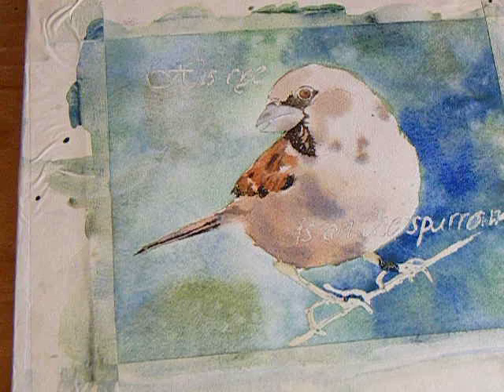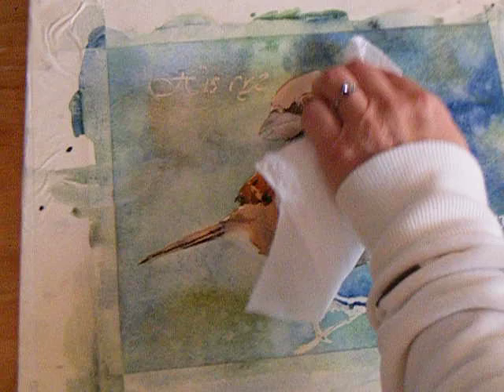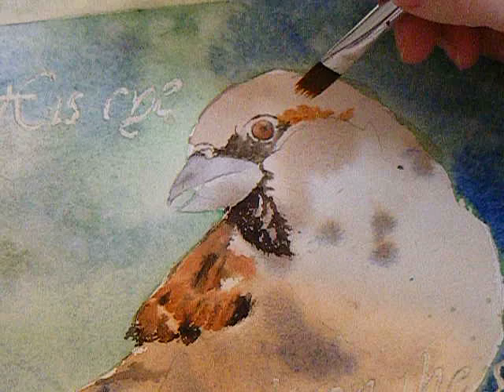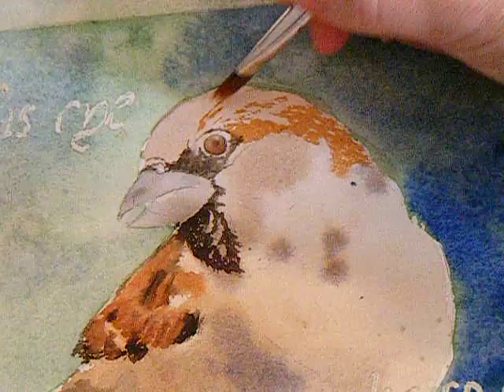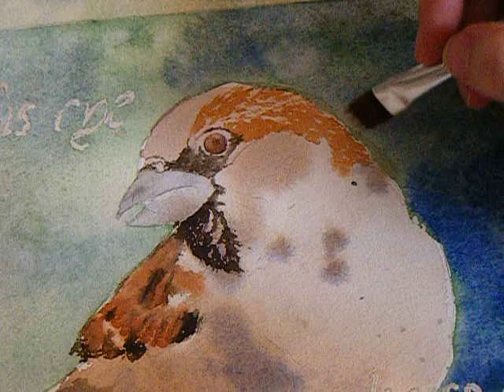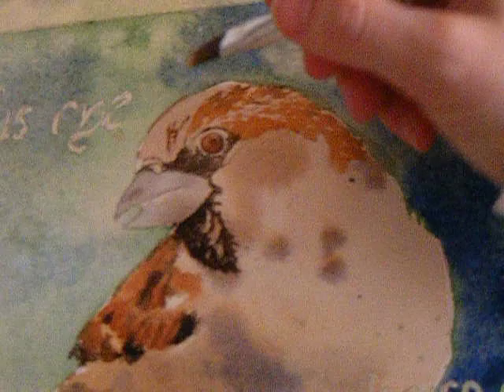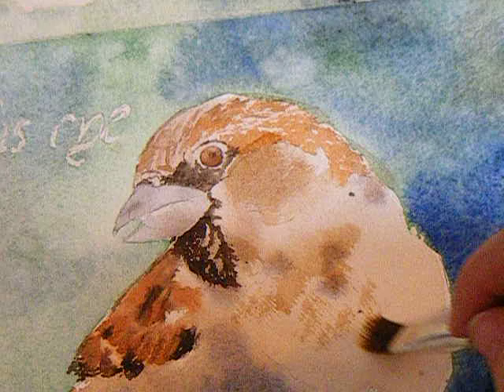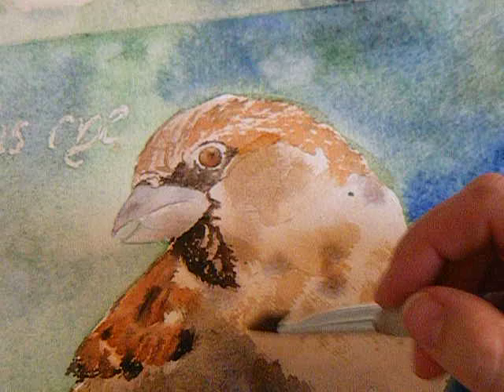9th Installment - Sparrow Watercolor Painting Tutorial